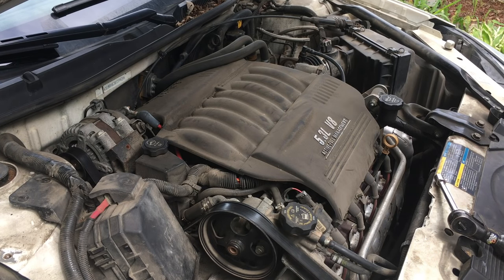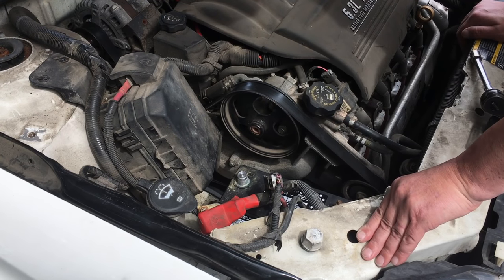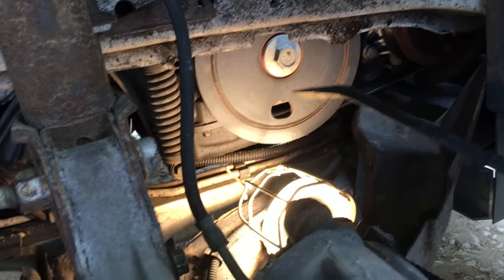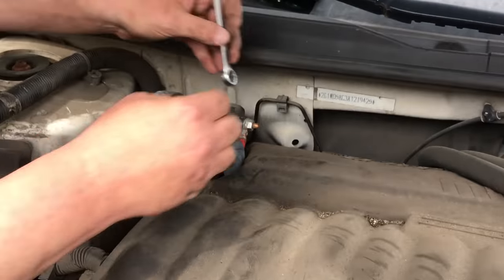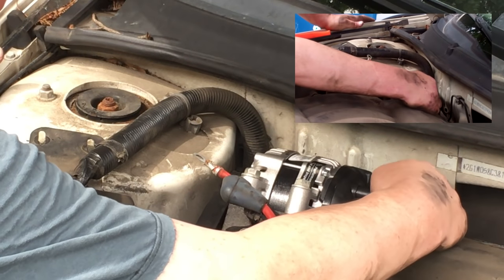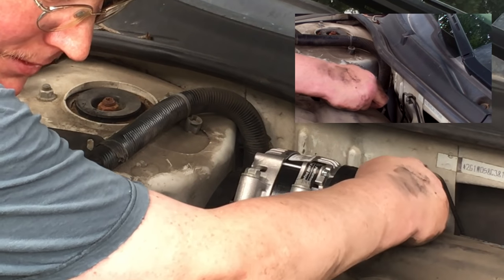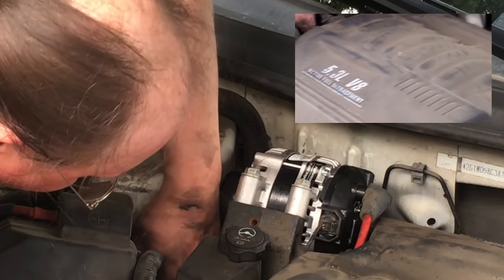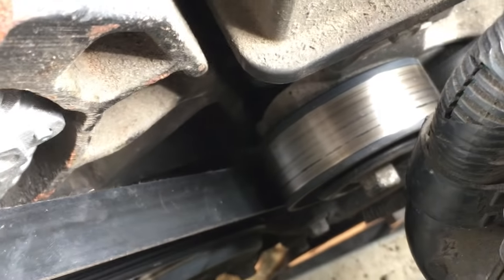How To Change The Alternator In A 2006- 2012 Impala ss